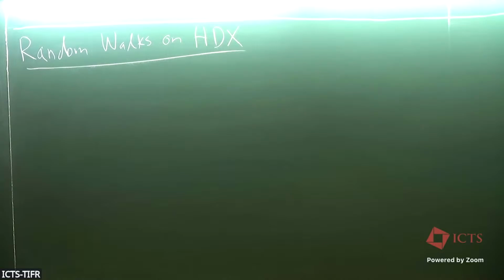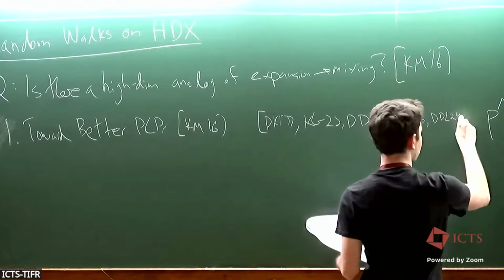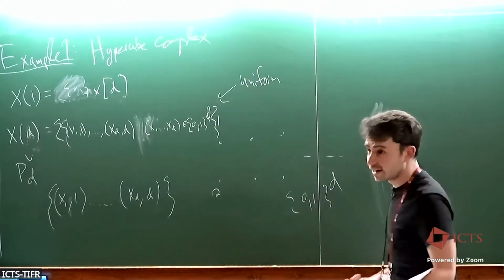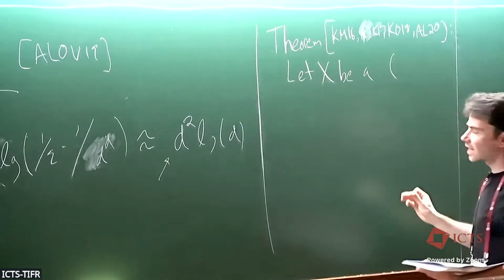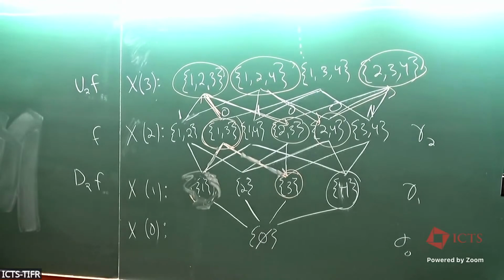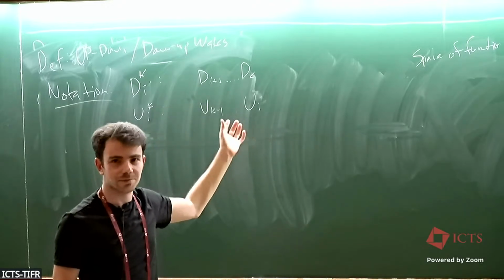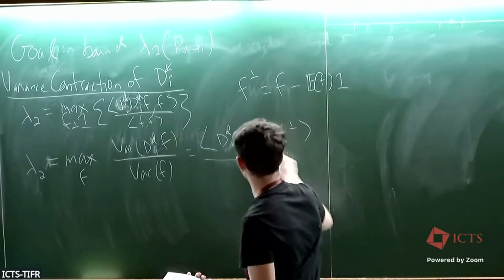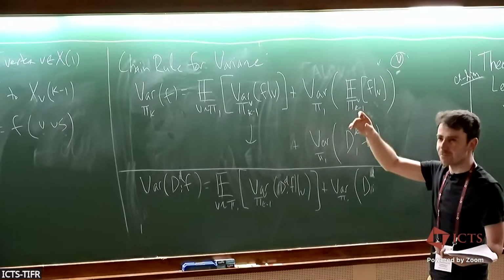Lectures of High-dimensional Expanders (Lecture 5) by Max Hopkins